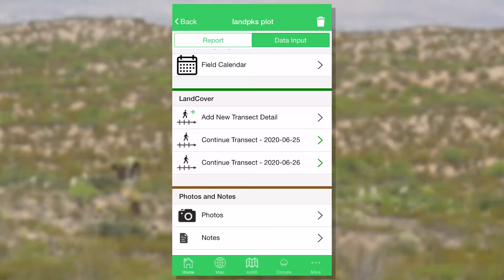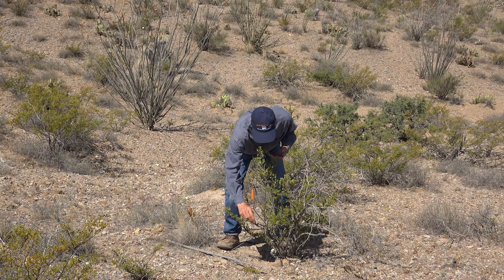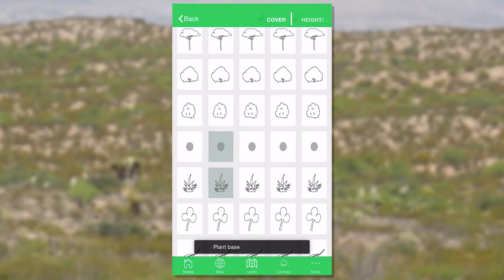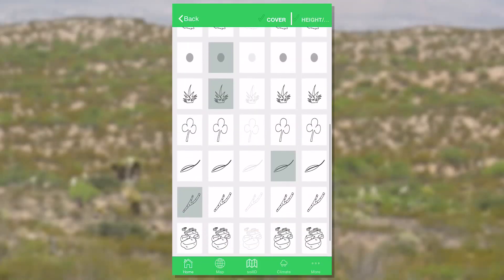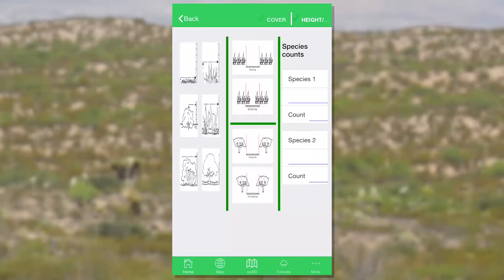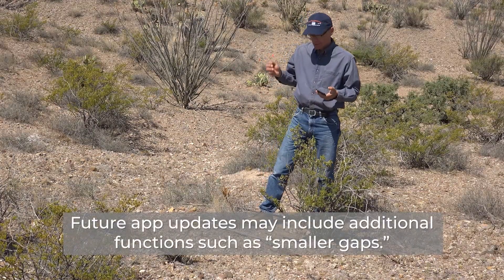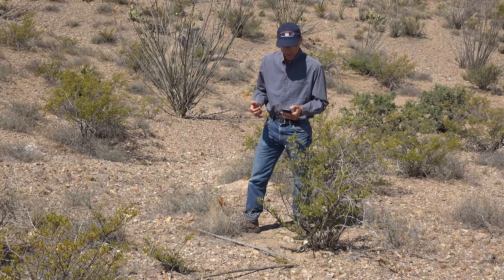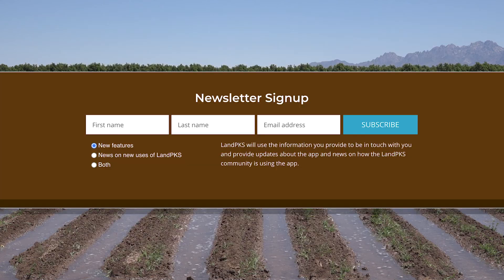Vegetation & LandCover Training, Part 2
The LandPKS Vegetation & LandCover module allows you to rapidly collect vegetation cover data; efficiently measure structure, density, and biomass; and easily track utilization inventory and monitoring.
Discover how the LandPKS mobile app can help you collect, store, and interpret soil, land, vegetation, and management data anywhere in the world.